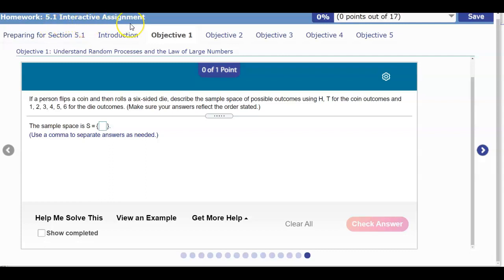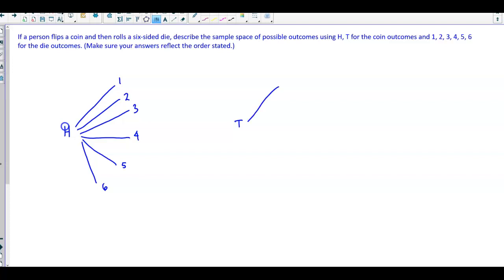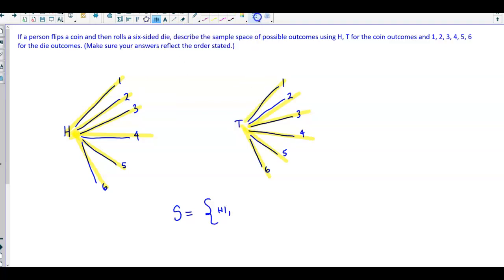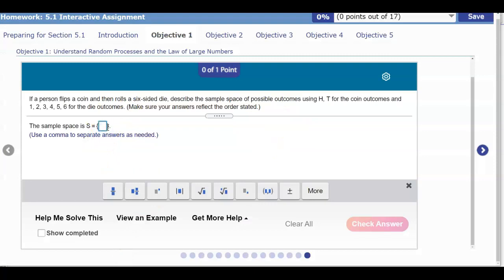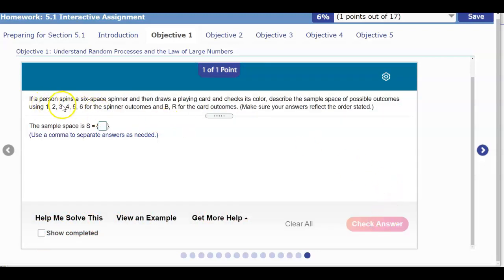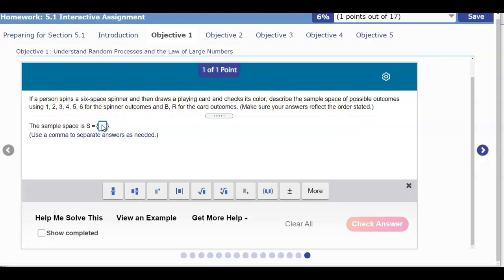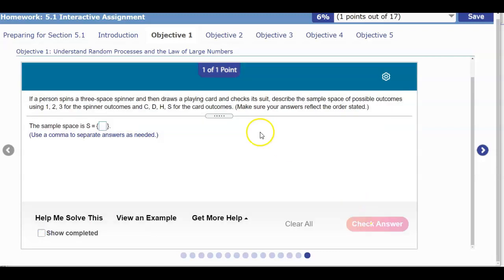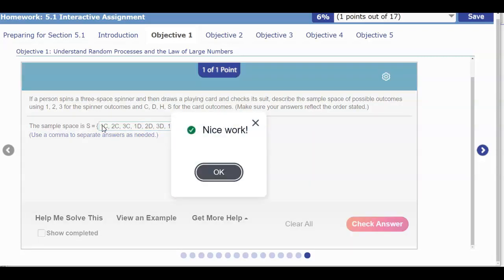Math 14 5.1 Objective 1: Find Events and Sample Space of a Probability Experiment